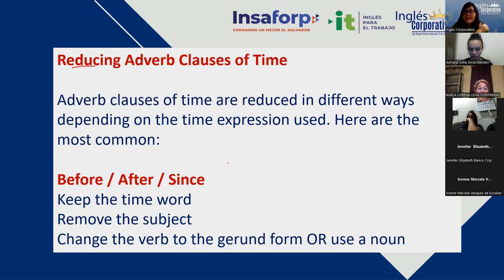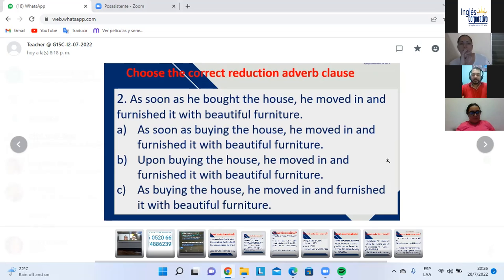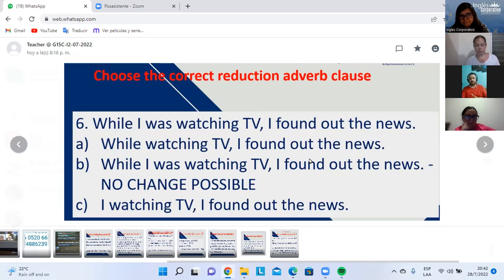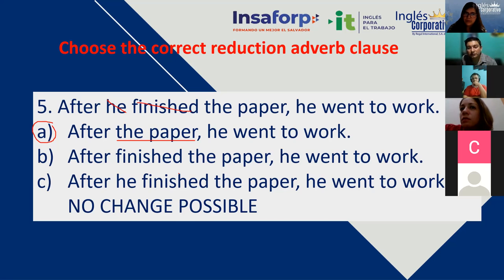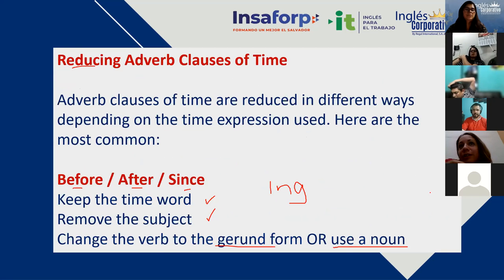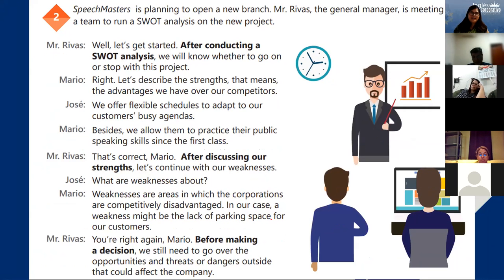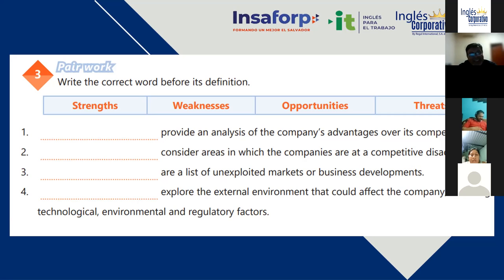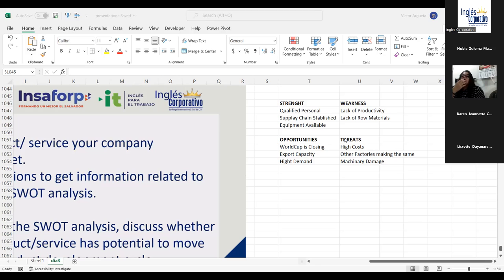Inglés Corporativo-28/07/2022- 4-SWOT Analysis product practice.